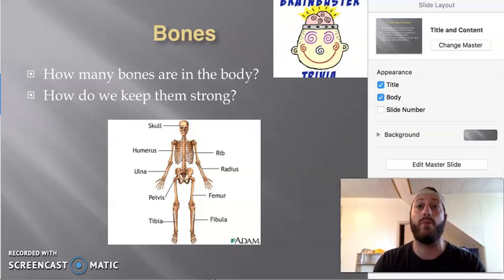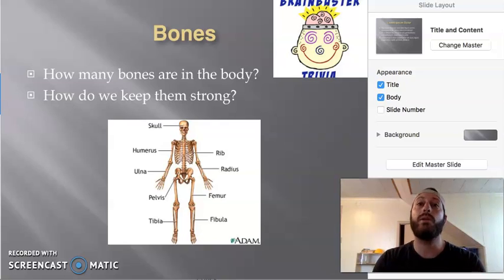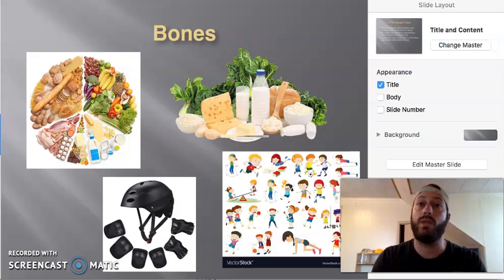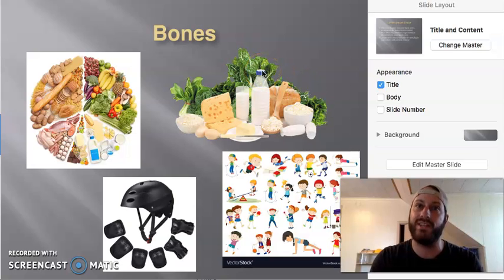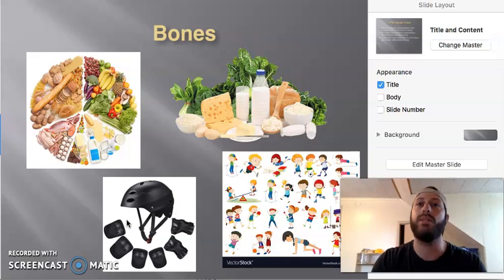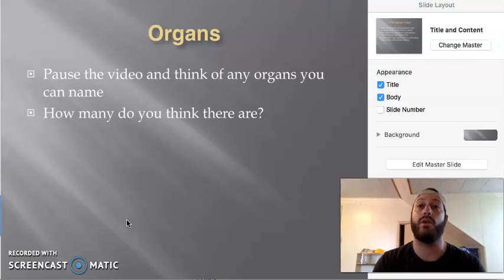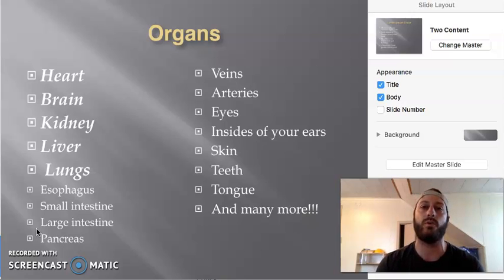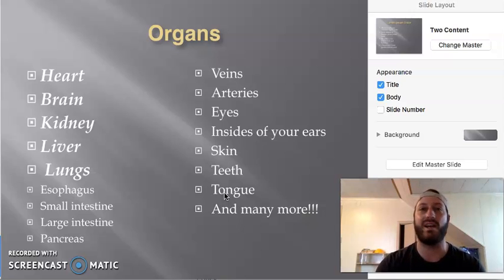1st Grade Health--Bones and Organs